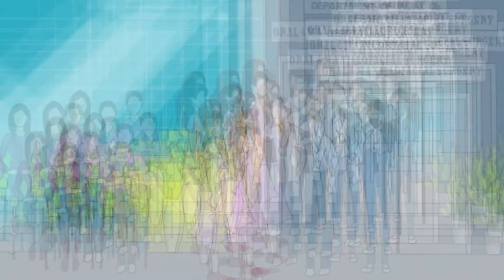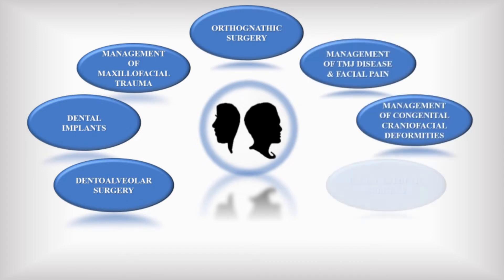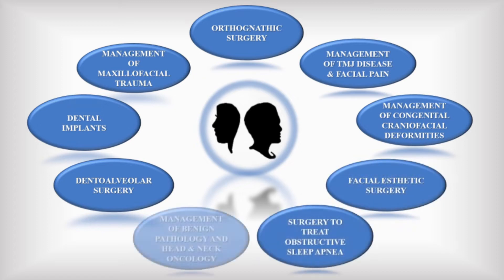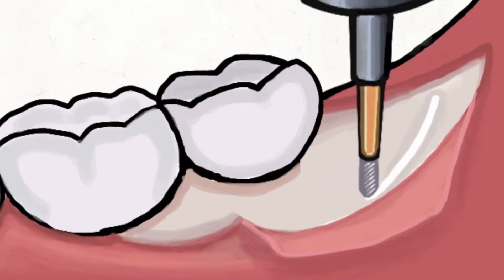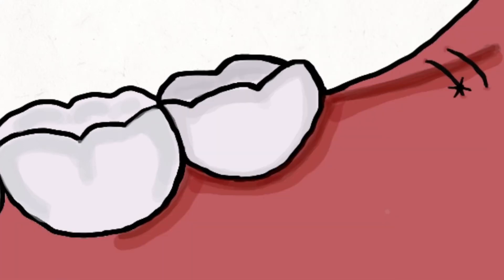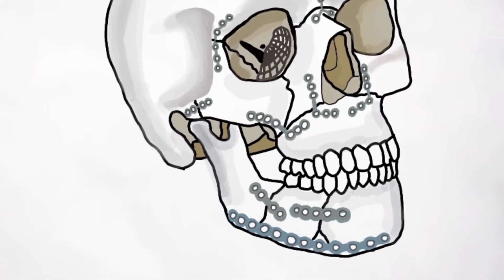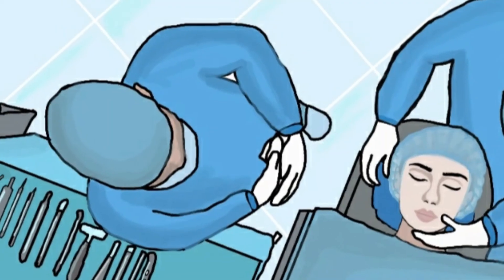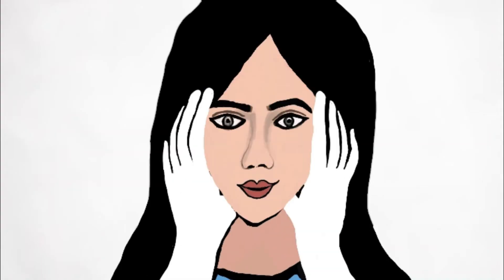Oral & Maxillofacial Surgery | Illustrations & Animations | International OMFS day special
Hello everyone. This video is a small glimpse into Oral and Maxillofacial surgery (OMFS).
Illustrations and animations
-By Dr. Sruthi N (OMF Surgeon)